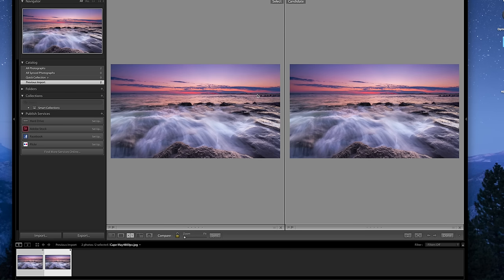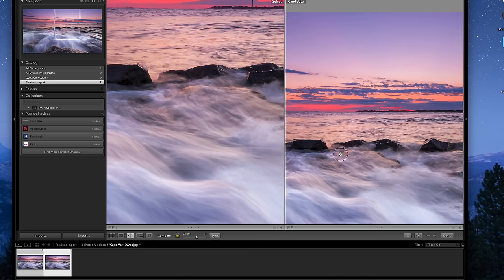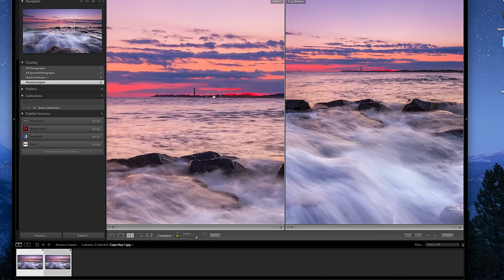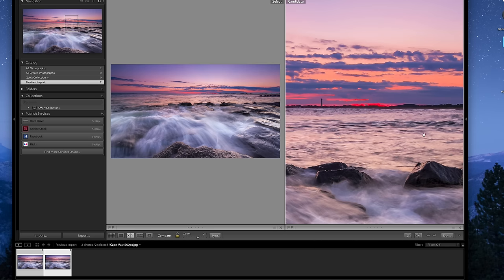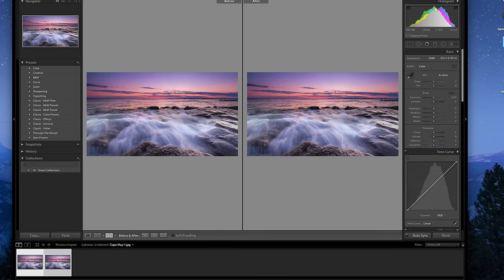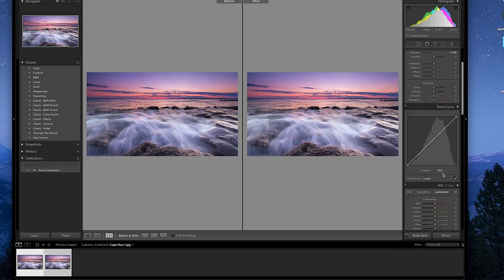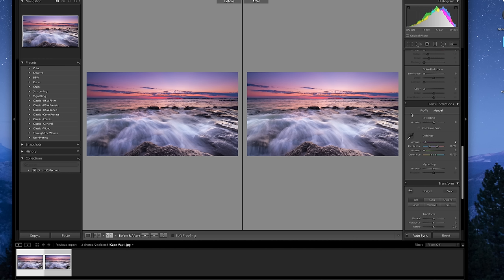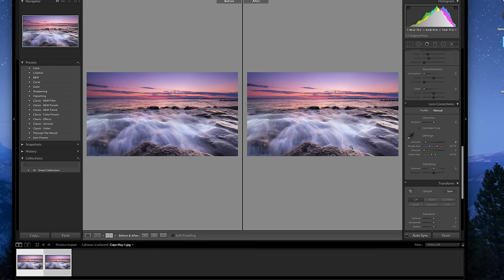Secret for increased Stock Photography acceptance rate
500 good photos could make you $100-200 on Adobe and Shutterstock,  $75 on Getty, $25 on Dreams time, $2-10 on canstock / 123rf  per month.  (obviously this depends on type of stock photos and the numbers can vary greatly.)  These are average earnings I see as a landscape photographer.
Video will generate even greater profits!

Gear Used for this shot:
Nikon D810
Tamron 15-30 International
Tamron 15-30 USA
MAVIC PRO
MAVIc PRO BUNDLE

MORE GREAT GEAR I USE AND RECOMMEND:

Sigma 15mm Fisheye (nikon)
Sigma 15mm Fisheye (canon)
Wonderpana system
10 stop
ND 8
Nikon 14-24
Nikon 50 1.8g
Nikon 85 1.8g
Ruggard 45 Bag
Ruggard 65 Bag